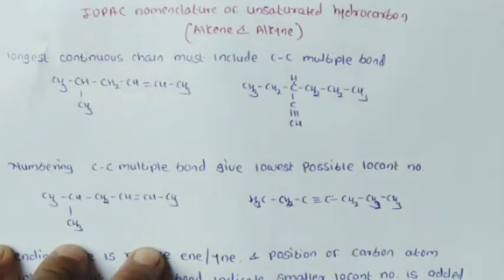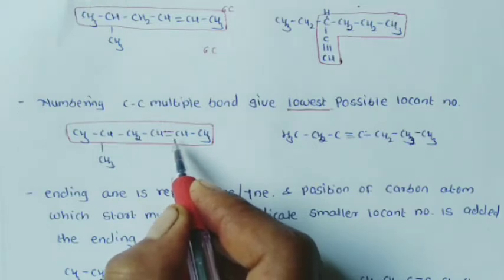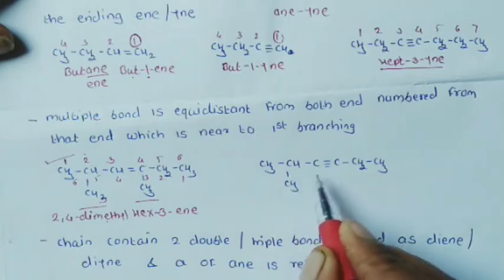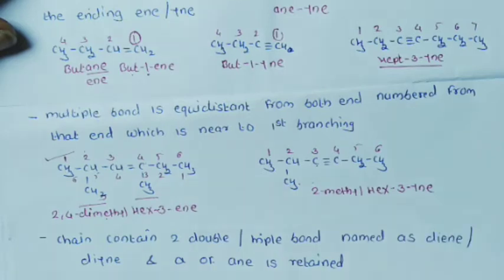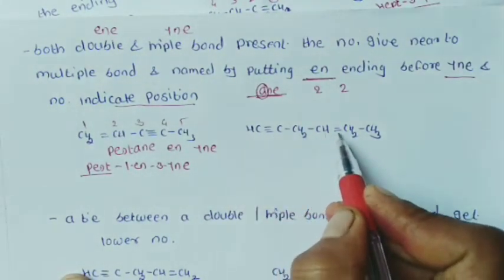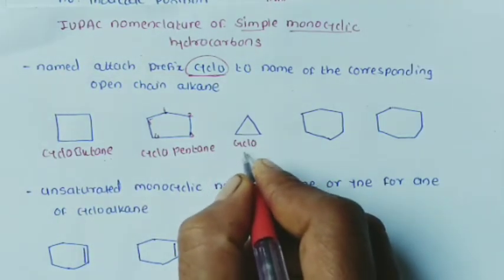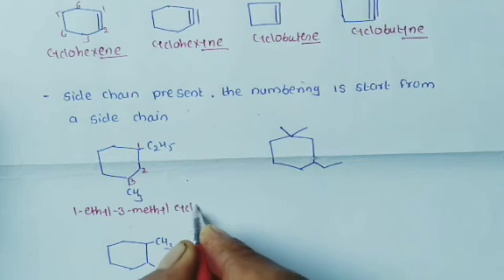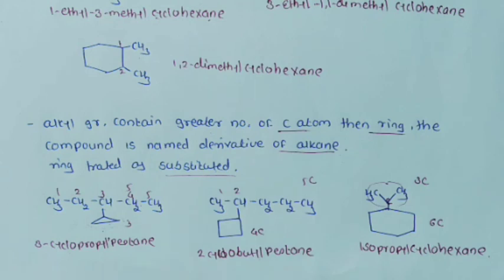IUPAC nomenclature of unsaturated hydrocarbons ll monocyclic hydrocarbons ll Class-11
basic principles of organic chemistry
IUPAC nomenclature of unsaturated hydrocarbons & Simple monocyclic hydrocarbons